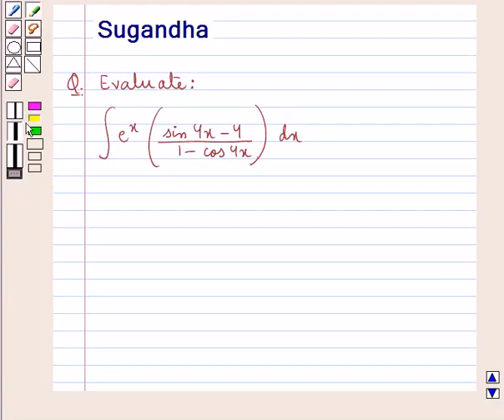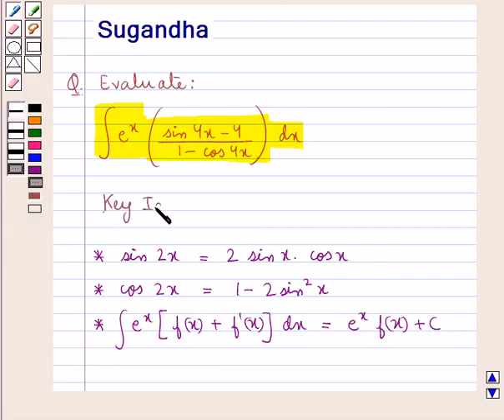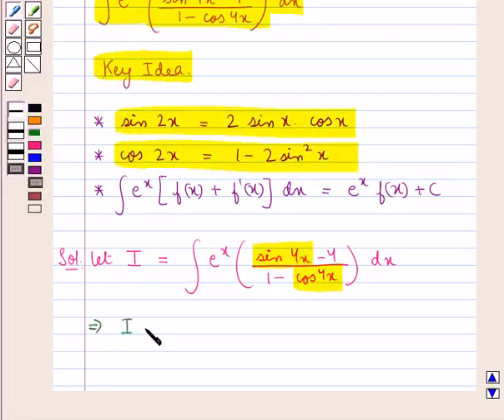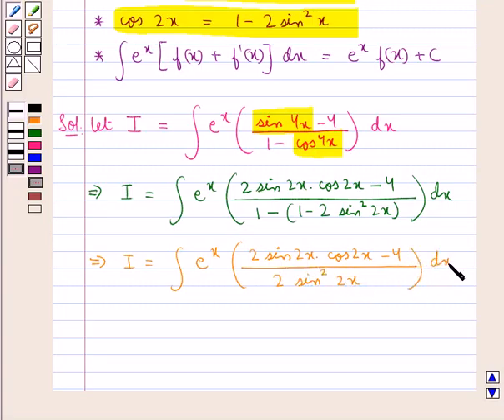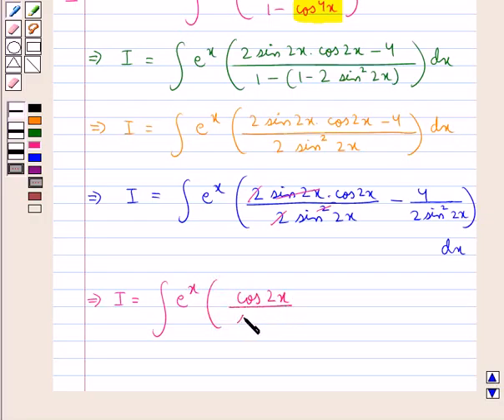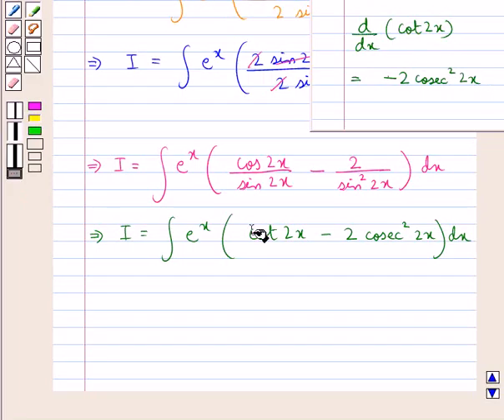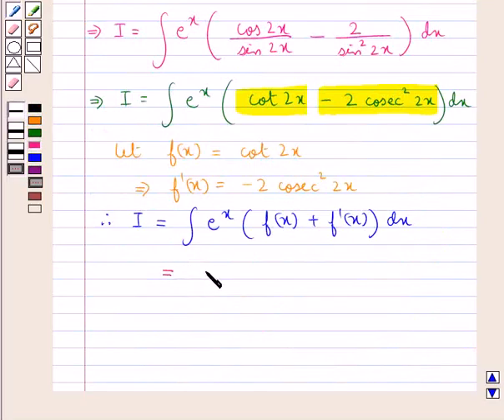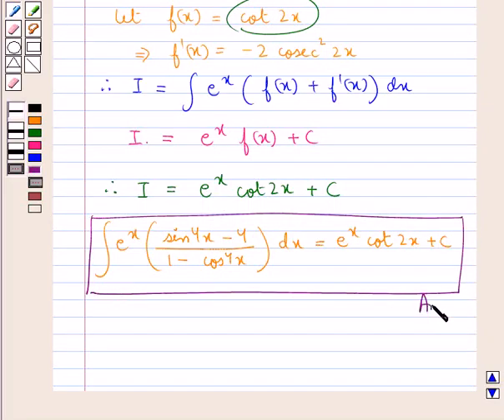Maths XII CBSE SET1 18 OP1